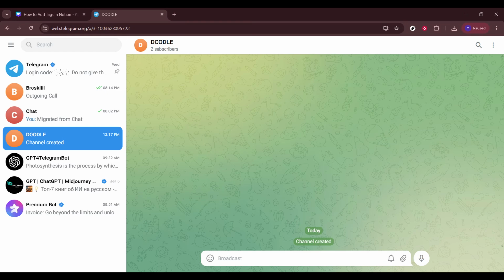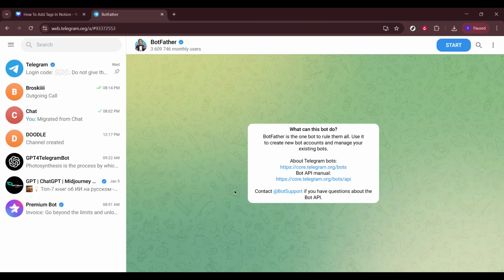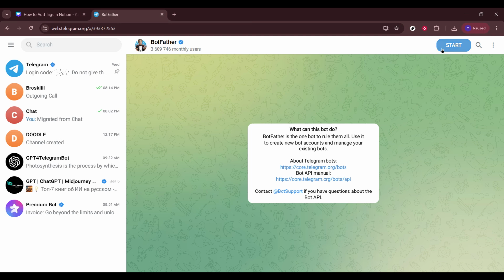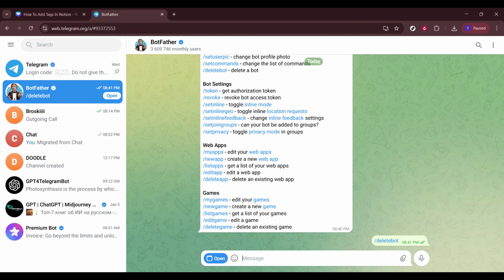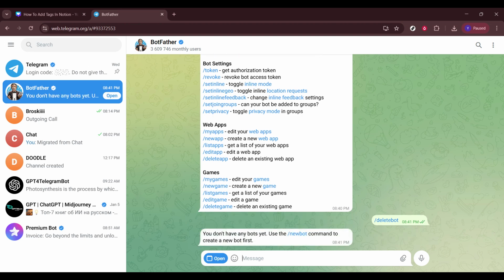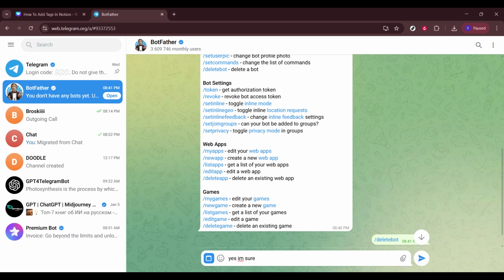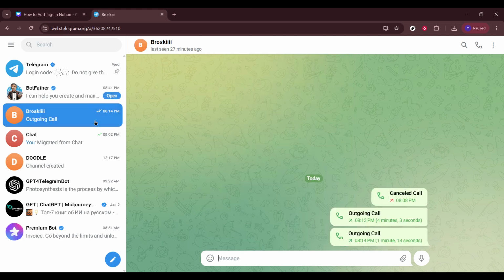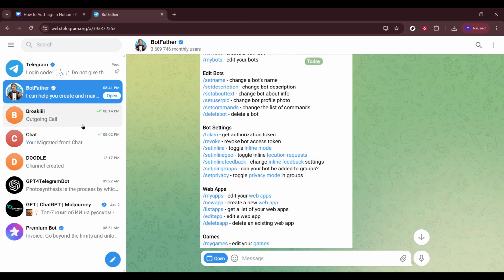How To Delete Telegram Bot Permanently (2026 Easy Guide)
Learn how to permanently delete a Telegram bot using BotFather. This step-by-step tutorial shows you how to remove unwanted bots from your Telegram account quickly and safely.